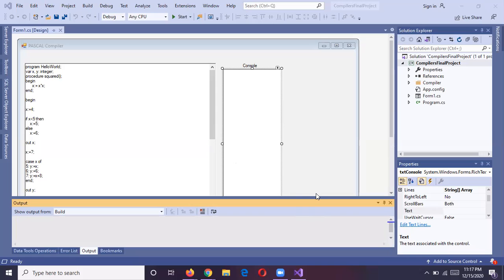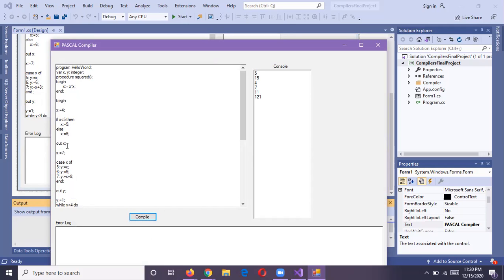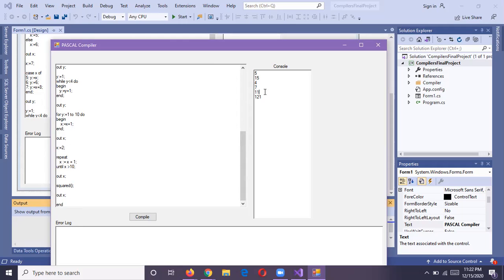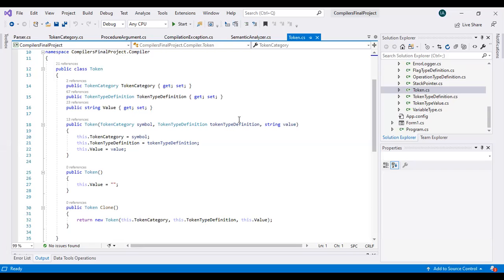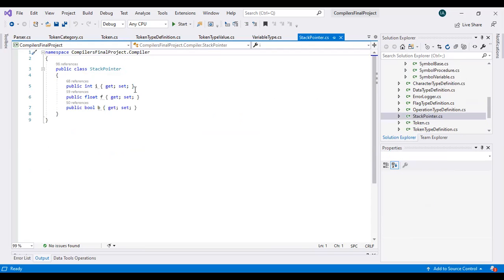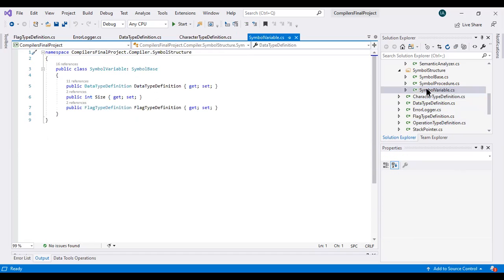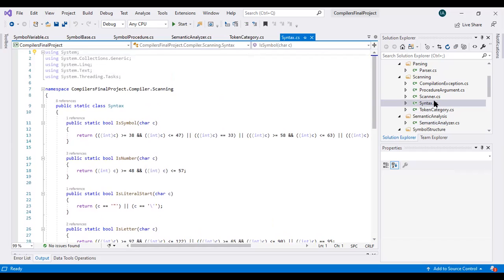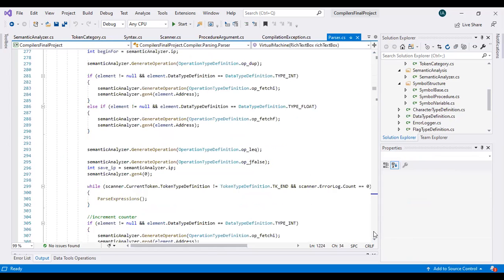Pascal 'while loop' - Language Processing System (Duan & Isra)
by:
Isra Arbab
Dua Shabbir